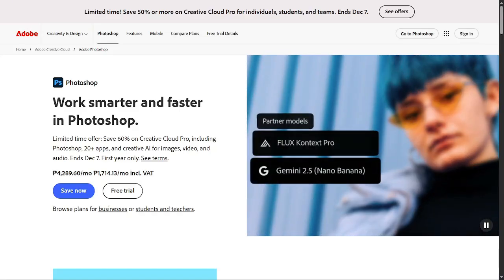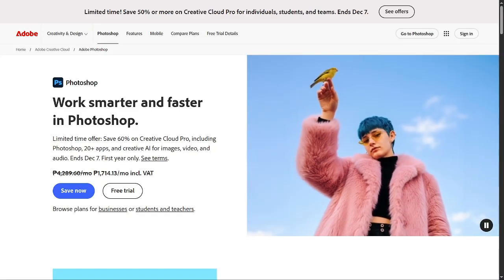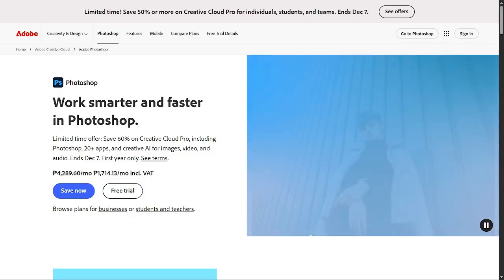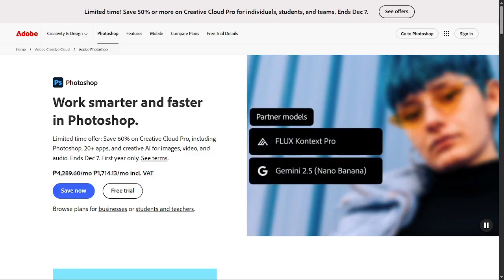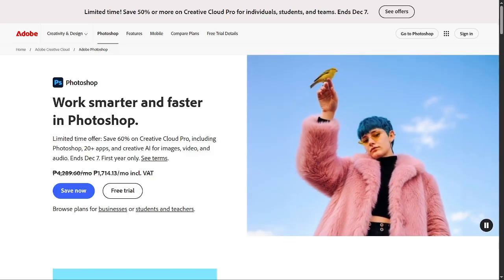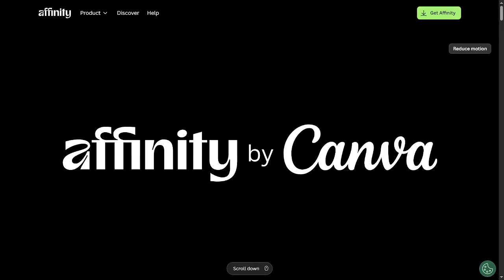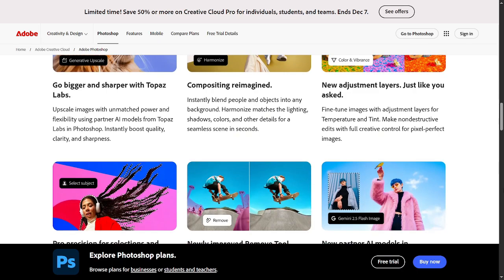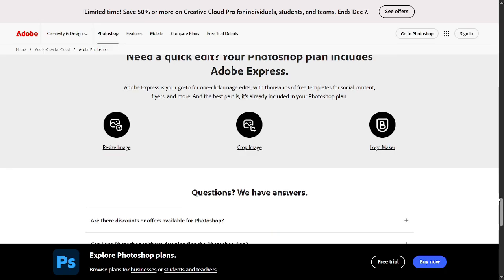Adobe Photoshop vs Affinity Photo — Best Affordable Pro Photo Editor for Creators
Adobe Photoshop vs Affinity Photo — two powerful photo‑editing tools, but which one offers the best value for creators? Photoshop remains the gold‑standard with advanced AI‑tools, full cloud integration and a vast plugin ecosystem.

 Affinity Photo delivers nearly comparable core editing power at a fraction of the cost, with a one‑time license instead of a monthly subscription.

 We’ll compare pricing, workflow, ecosystem fit and long‑term value so you can pick the tool that best supports your creative process.